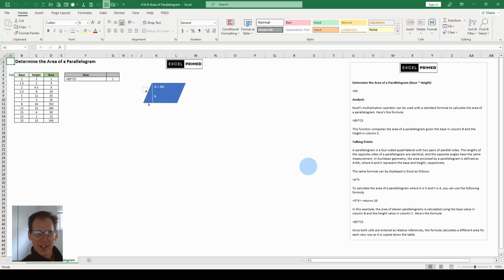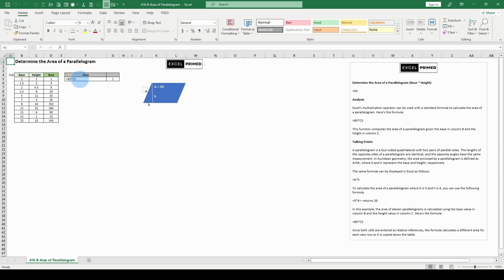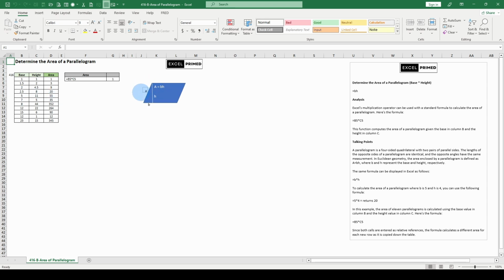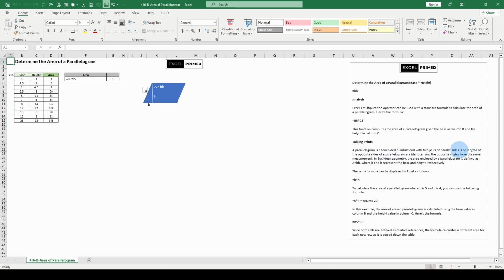Computing the Area of a Parallelogram using Excel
Want to size up any parallelogram without second-guessing formulas? Let Excel do the math and show it—clearly.

This Excel video teaches you how to use Excel to figure out the size of a parallelogram's space.

A parallelogram is like a flat shape with four sides where opposite sides are parallel. To find its size, you multiply the length of its base (one of the bottom sides) by its height (the distance from the base to the opposite top side).

In Excel, you can do this by using a simple formula: you put the base length in one cell and the height in another, then use the formula =base * height in a third cell, which gives you the area.

For example, if the base is 5 and the height is 4, the formula =5 * 4 would give you 20. You can use this formula for various parallelograms by changing the values for base and height.